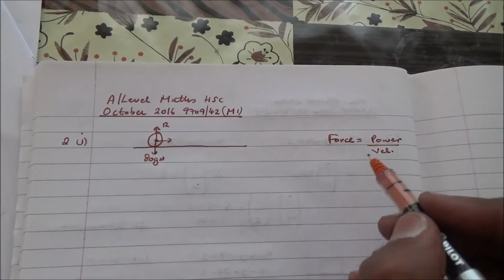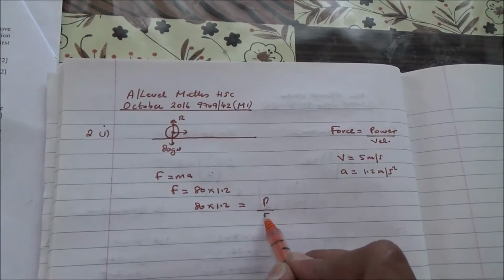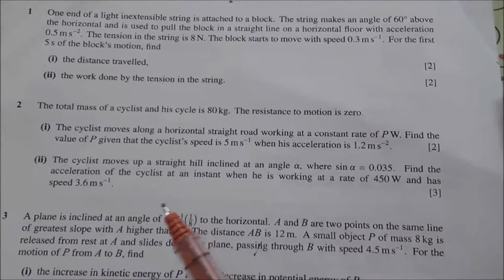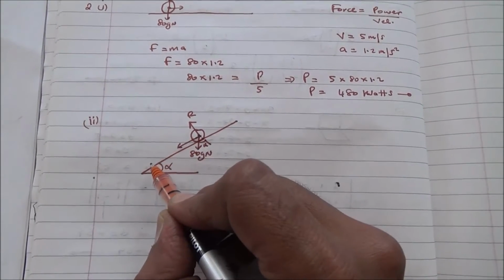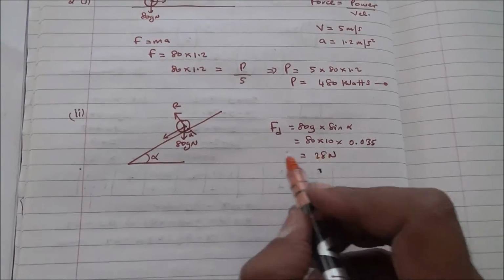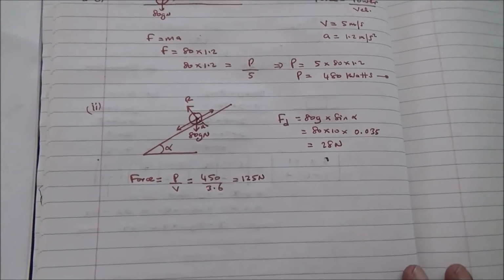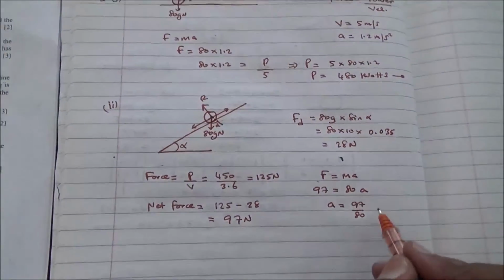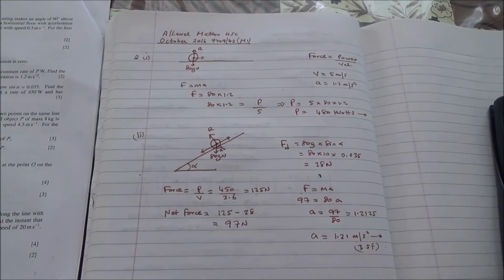June 2015 9709 42 M1 Q2